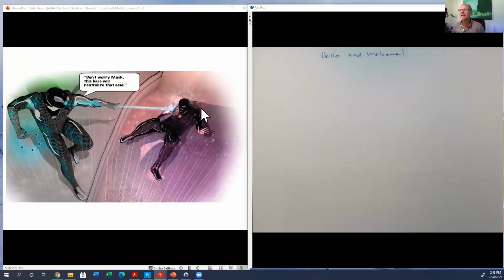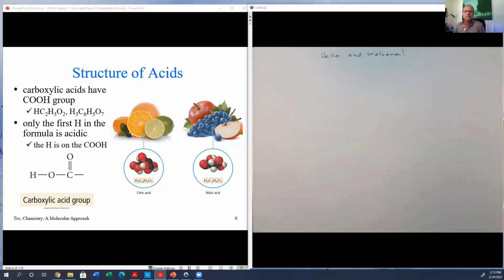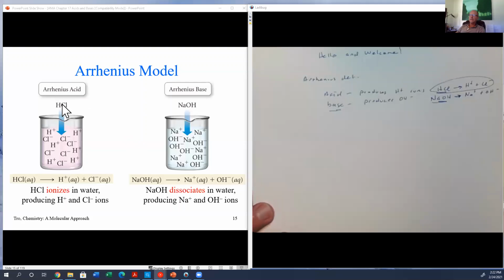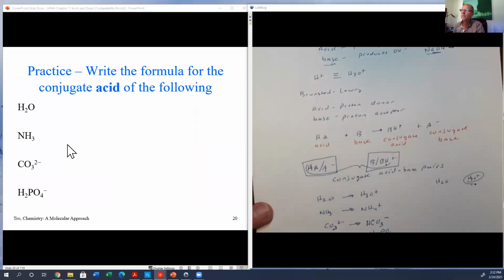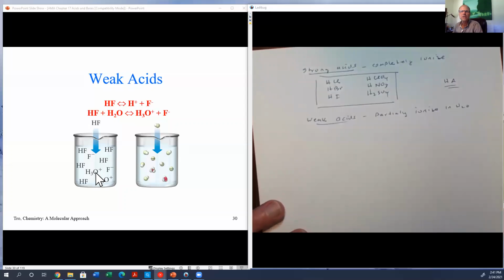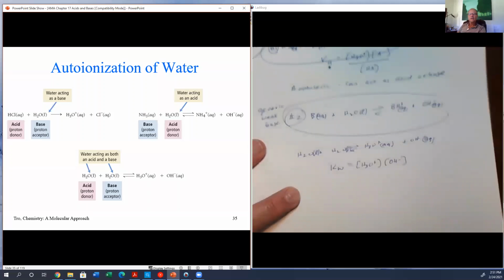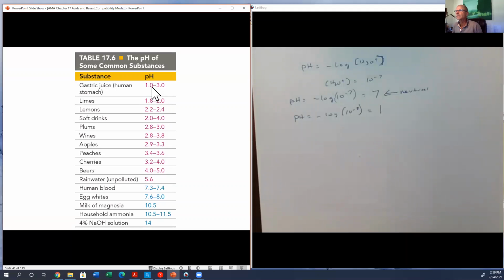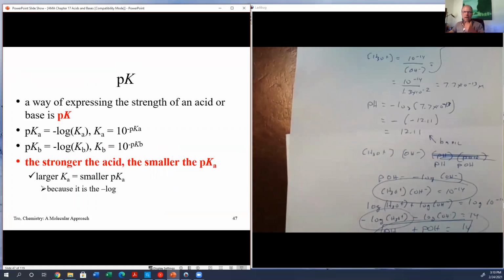Feb 24 Lecture Trim